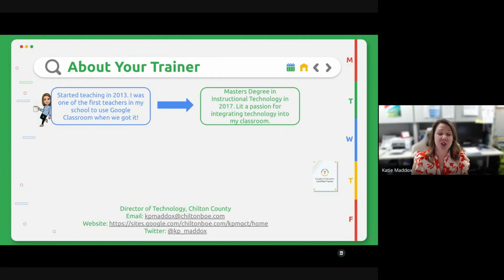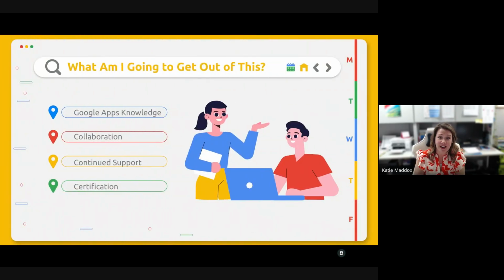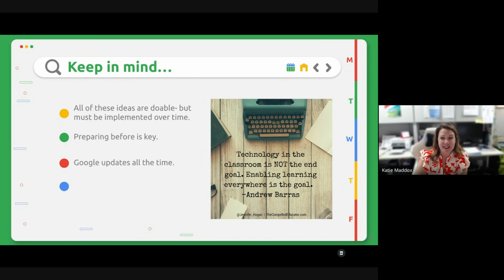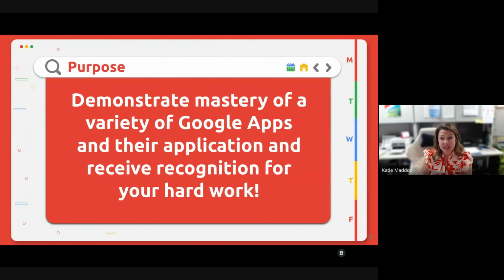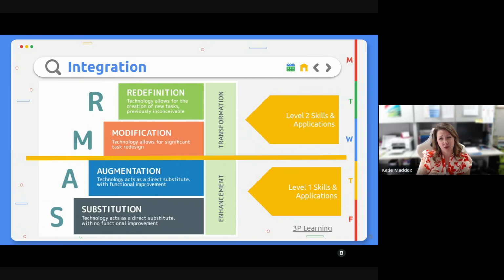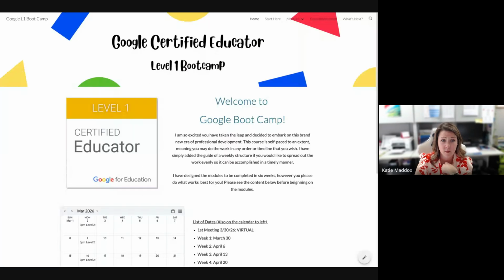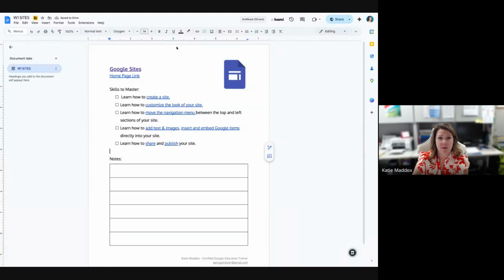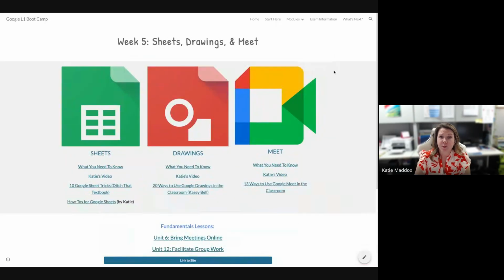Level 1 Google Bootcamp Kickoff 3/30/26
Kickoff video for the Spring 2026 BootCamp